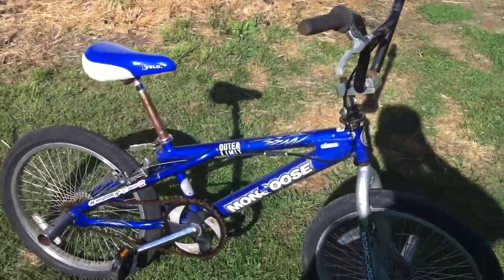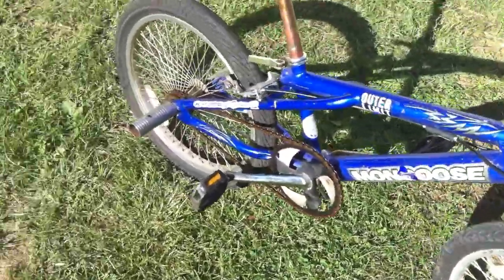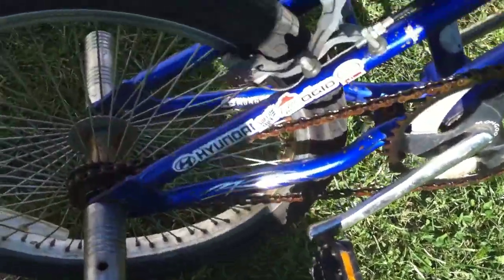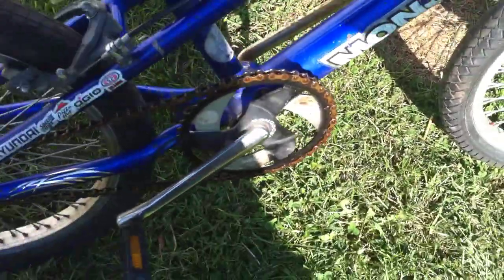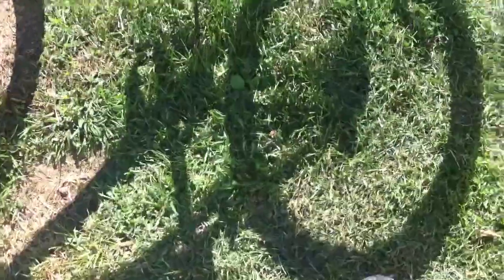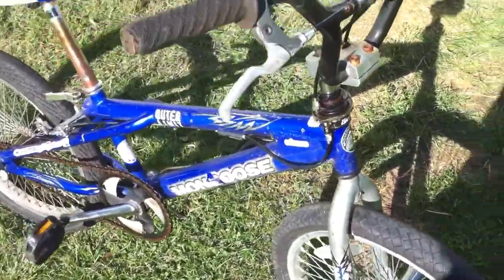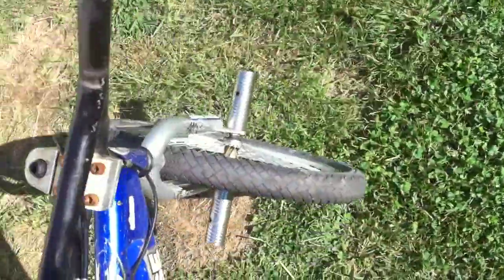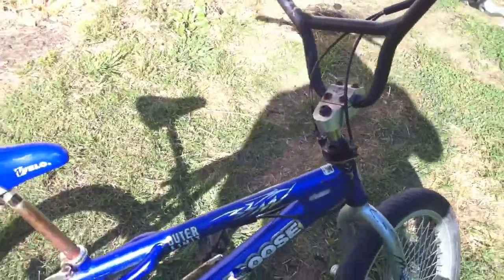Mongoose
Mongoose outer limit for sale